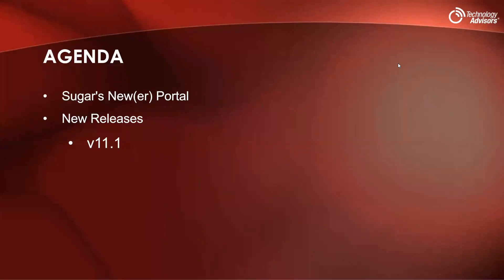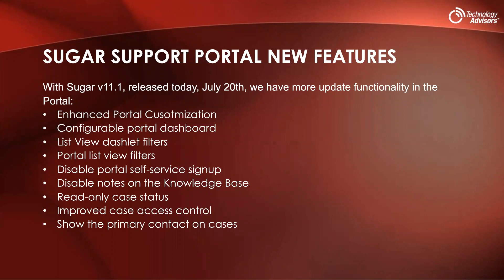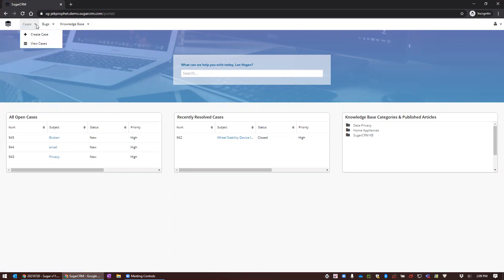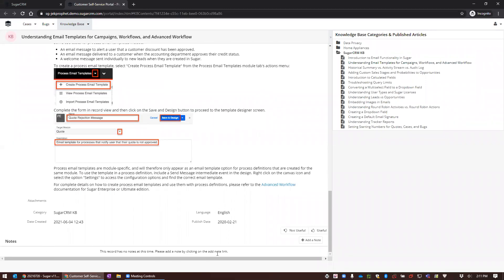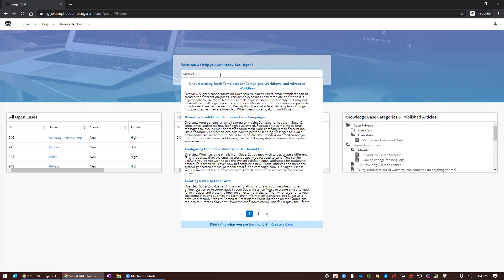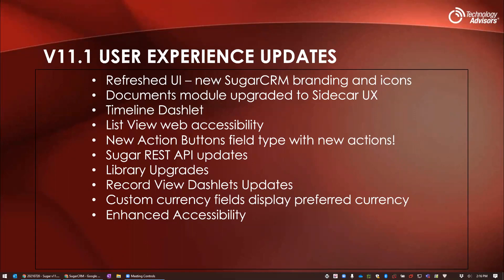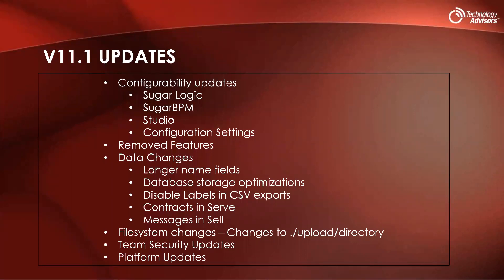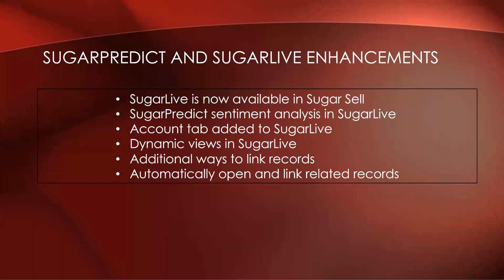Sugar Version 11.1 and New(er) Support Portal Features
During this online user group discussion, our experts highlight some of the newer features of Sugar's support portal and the enhancements of the 11.1 release. Because SugarCRM was late releasing 11.1 and its notes, our team did not have time to install the new version for this user group -- HOWEVER -- our September 2021 user group on Sugar Serve will feature the newly installed 11.1 for a deeper dive, so tune in!